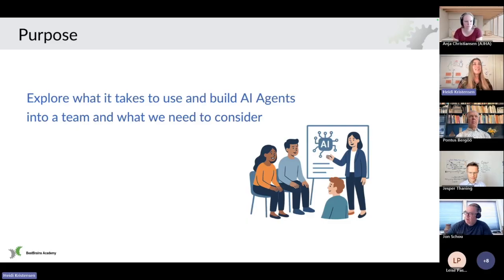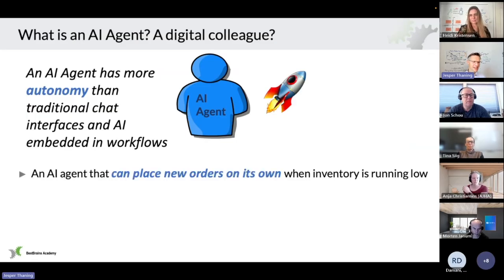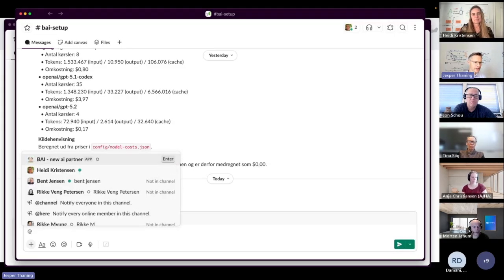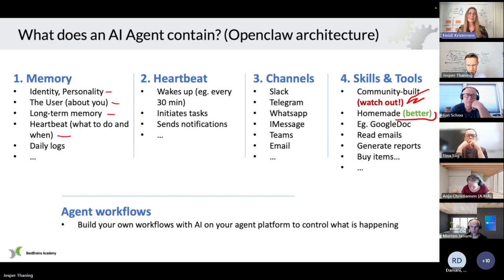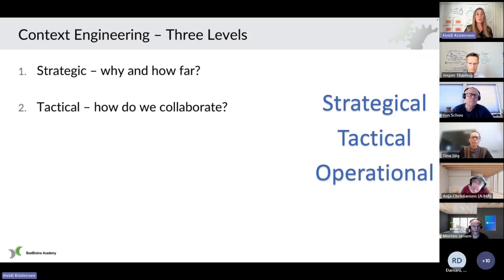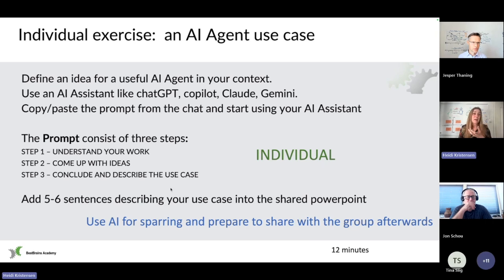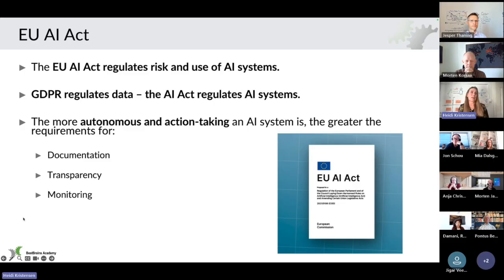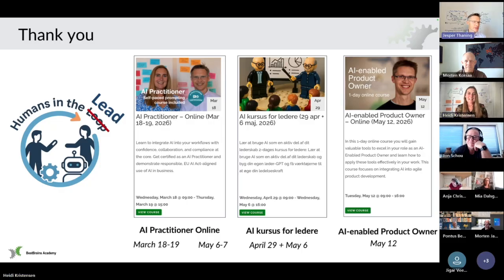Building AI Agents into Teams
What changes when you begin using autonomous AI agents?

In this meetup, Heidi Christensen and Jesper Thaning explore what it takes to move from using AI as a tool to working with AI as a semi-autonomous “digital colleague”.

The session covers:

* A live demo of an AI agent integrated into a team workflow via Slack
* How agents operate with memory, identity, and scheduled “heartbeat” tasks
* Why introducing an AI agent is similar to onboarding a new employee

How to design the boundaries and structures that make agents useful and safe:

* Defining roles, responsibilities, and levels of autonomy
* Setting the right context for decision-making and collaboration

Key considerations:

* Security challenges, including prompt injection and untrusted inputs
* How the EU AI Act impacts the design and use of AI systems

PROMPT TO EXPLORE YOU OWN AGENT USE CASE:
You are a helpful AI advisor. Help me come up with a simple idea for an AI agent that could be useful in my work.
Proceed one step at a time and wait for my response before moving on.
Respond in English by default. However, if the user writes in Danish, switch to Danish and continue the conversation in Danish.
Step 1 Ask me:
what I do for work
which tasks take up most of my time
which tasks feel repetitive, draining, or difficult
Step 2 Based on my answers, suggest two realistic AI agent ideas, or help me refine my own idea.Then ask:
who the agent is meant to help
what the agent should specifically do
Step 3 Briefly assess the idea:
what is good about it
what could go wrong
what a human should still review or control
End by writing a short 5–6 line use case description

00:00 - Agenda
00:51 - AI agents in teams
02:09 - What is an agent?
05:45 - New AI agent setup
06:44 - Demo: Openclaw agent
08:17 - Chatting through Slack-channels
09:43 - Careful about external acces
10:10 - Agent architecture
13:42 - Onboarding AI agents like employees
16:07 - Context engineering - three levels
17:51 - Strategic context - purpose and role
18:26 - Tactical context - collaboration and control
18:51 - Operational context - access and tools
21:19 - PROMPTING: For describing your agent use case
21:53 - Demo: Openclaw tasks and tools
22:39 - Security - Prompt injection
25:24 - Compliance and responsibility
29:52 - Courses in AI from BestBrains Academy